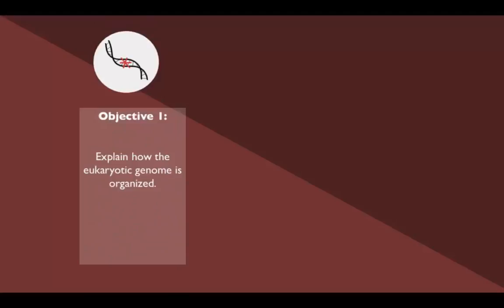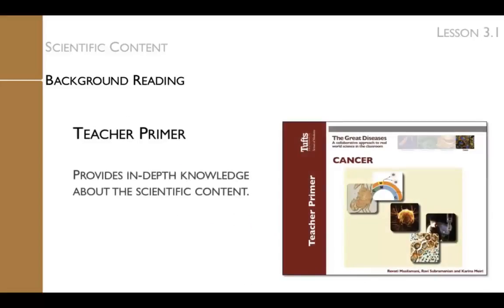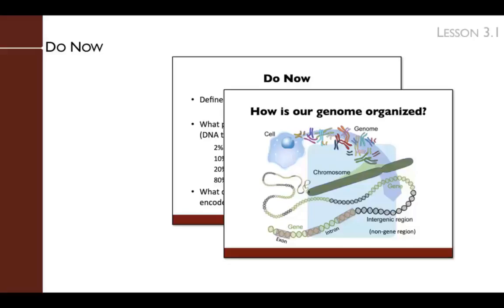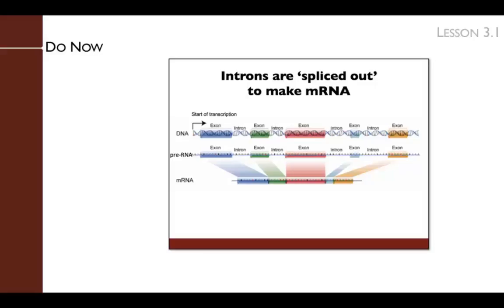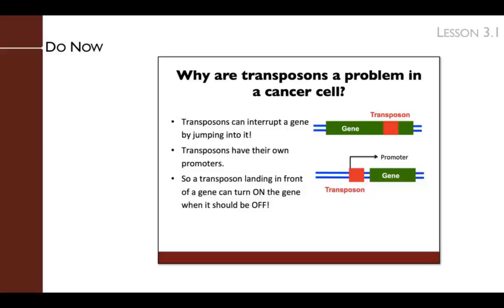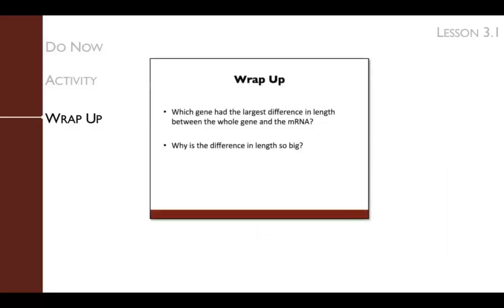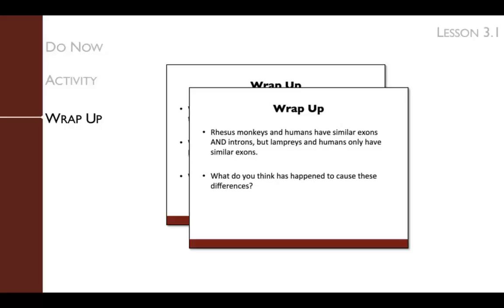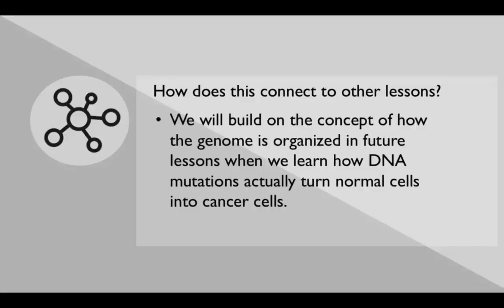CA Lesson 3.1